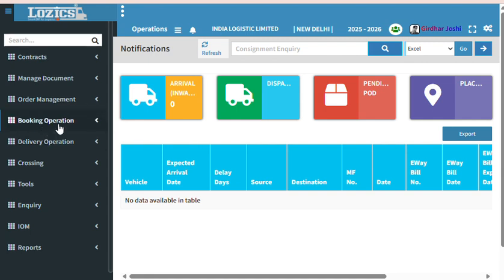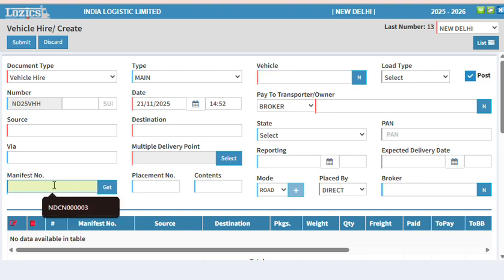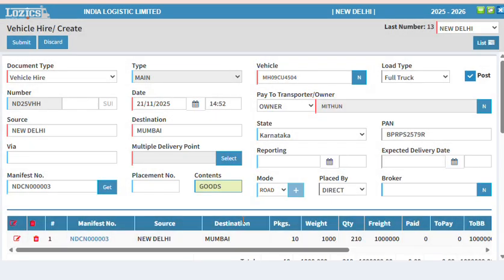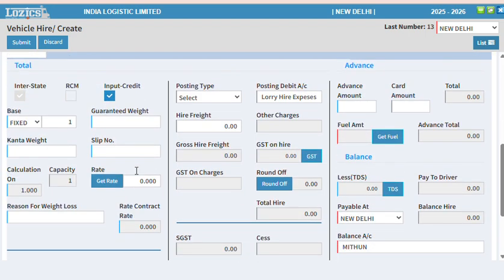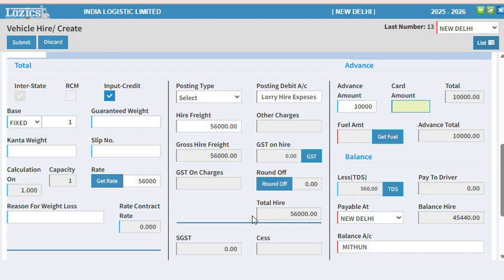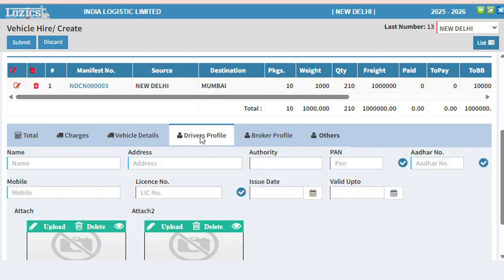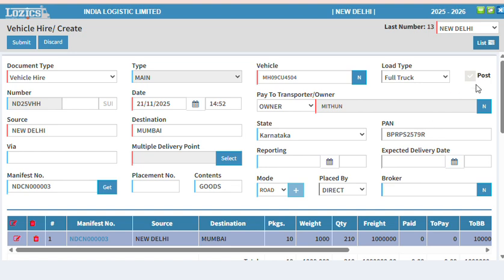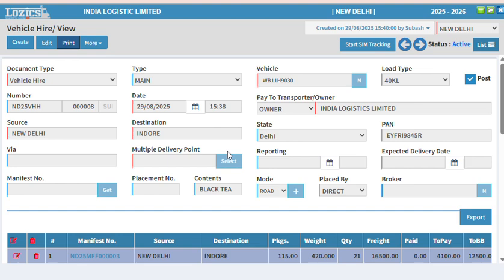How to Create Lorry Hire or Truck Hire Challan (THC) in LOZICS ERP | Step-by-Step Tutorial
Learn how to create Lorry Hire in LOZICS ERP with this easy and detailed step-by-step tutorial.
Lorry Hire is an essential feature for transport and logistics companies who hire vehicles from market vendors for trip operations. This video explains the complete process—from selecting the vehicle to entering hire charges and finalizing the entry.

In This Video, You Will Learn:

✔ What is Lorry Hire in LOZICS ERP
✔ When to use Lorry Hire
✔ Vendor & Vehicle selection process
✔ Entering Lorry Hire charges
✔ Adding trip & route details
✔ Editing and saving Lorry Hire
✔ Printing Lorry Hire document
✔ Best practices for fleet & hire management

This tutorial is useful for transporters, logistics operators, accounts teams, and ERP users who want to make their hire management faster and more accurate.

⭐ Why Use LOZICS ERP?
Complete Transport & Logistics Automation
Lorry Hire, LR/GR, Billing, TMS, Fleet & Inventory
Real-time reports and GST-compliant documents
Designed for transporters, by transport technology experts

LR/GR Creation, Fleet Management, Billing, Accounting, Vehicle Expenses, Route Management, and more LOZICS modules.